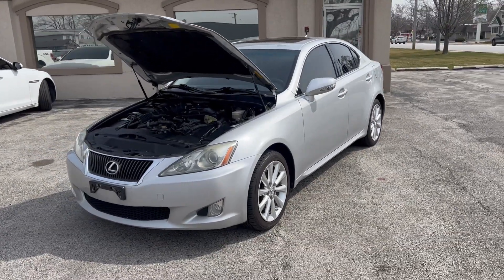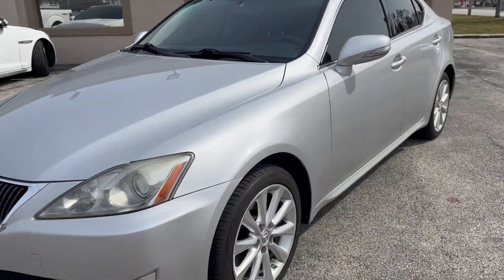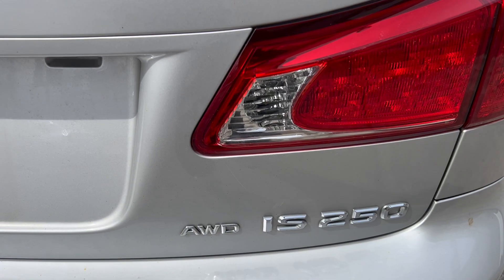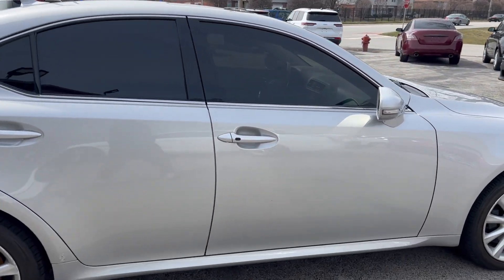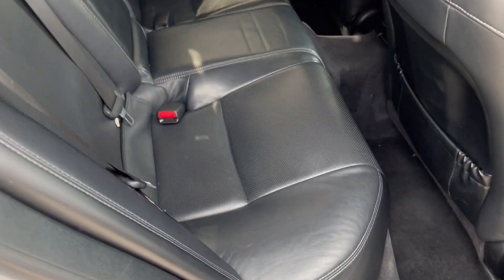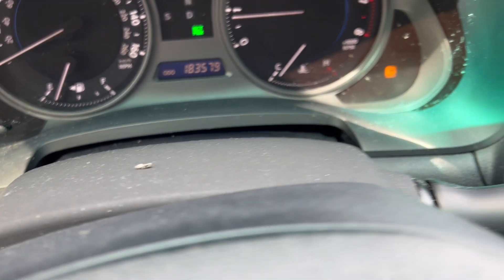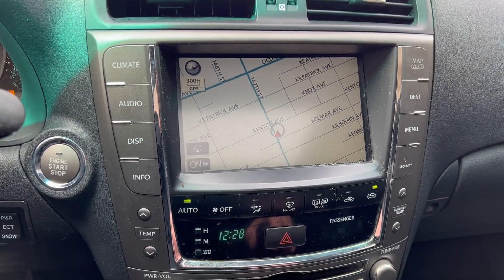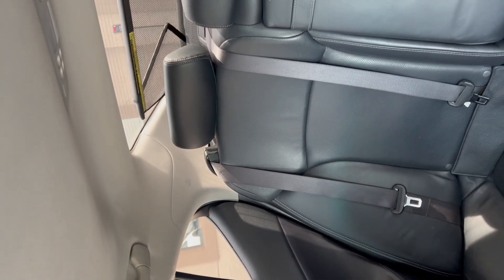2009 Silver Lexus IS 250 AWD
2009 Silver Lexus IS 250 AWD
LUXURY and STYLE!!!

2.5 Liter V6 Engine 6 Speed Automatic Transmission with Manual Paddle Shifter

Black Leather Interior Heated Memory Seats Power Sunroof Power Rear Sunshade Levinson Stereo NAV Bluetooth USB AUX Rear Back Up Camera Deep Tinted Glass Front and Rear with Upper Windshield Tint Lighted Aluminum Lexus Door Sills Exterior Supplemental Turn Signals 10 Spoke Aluminum Wheels

CERTIFIED CARFAX HISTORY NO ACCIDENTS PRIOR LEXUS CERTIFIED VEHICLE